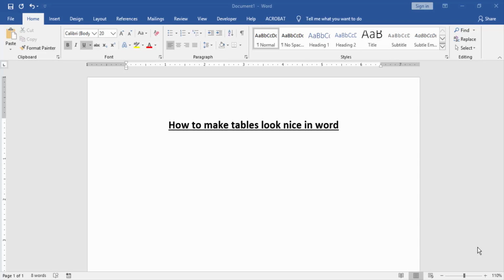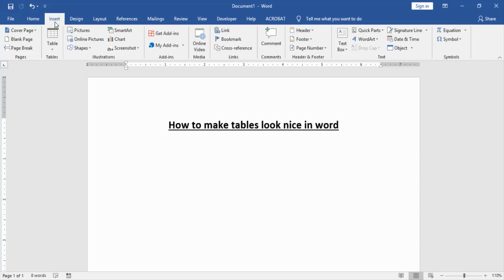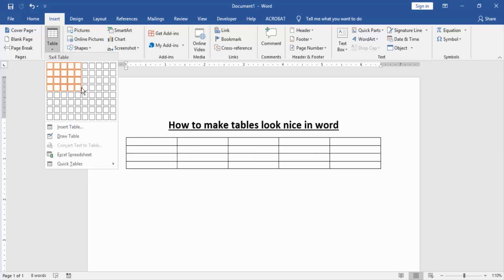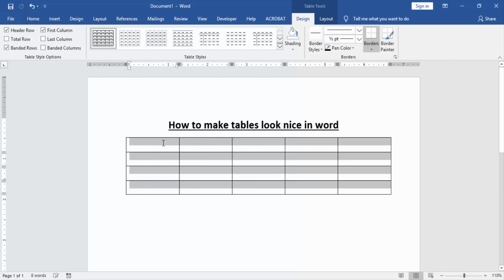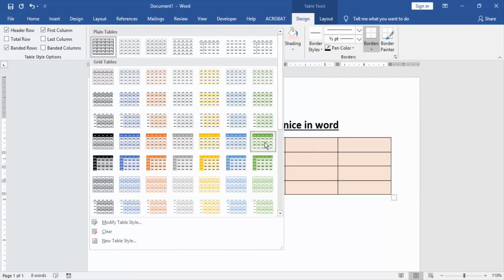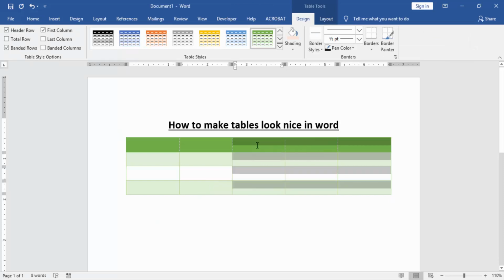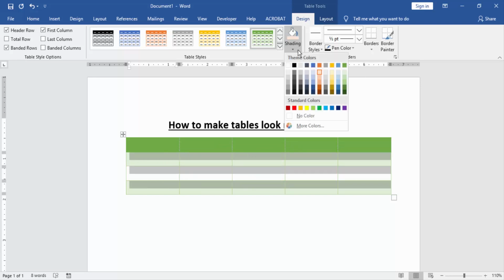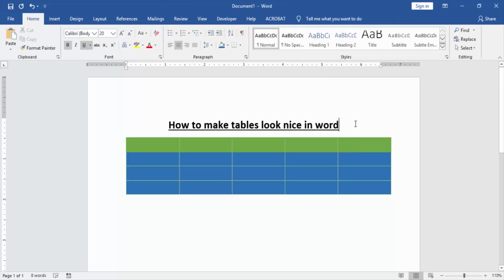How to make tables look nice in word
In this video I will show you: How to make tables look nice in word